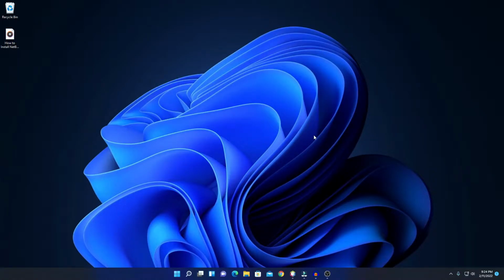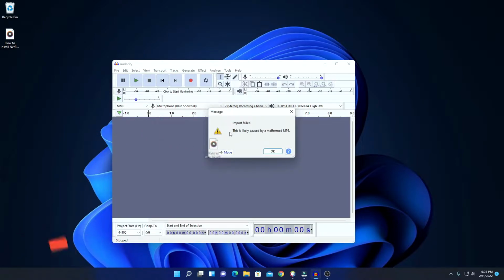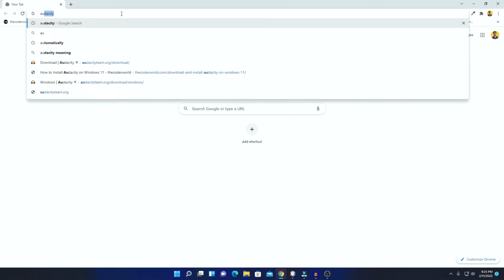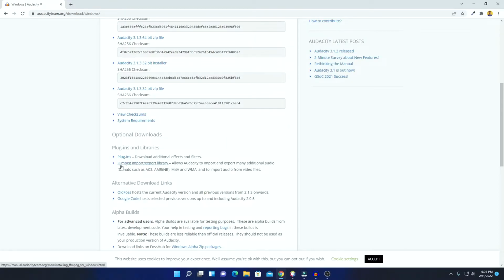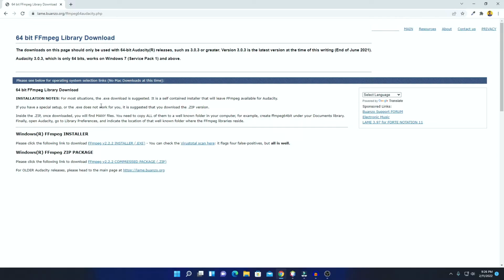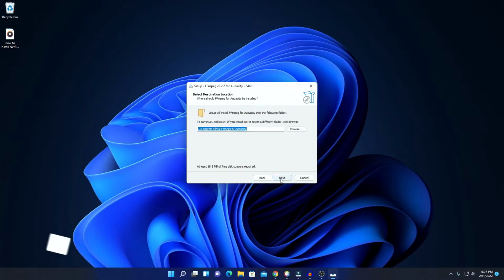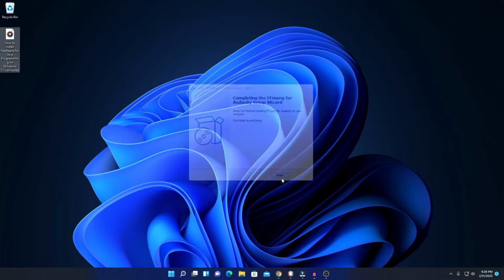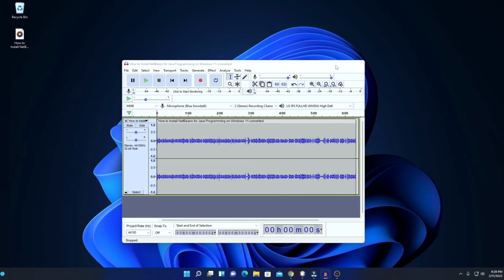How to Fix Audacity MP3 Import Error on Windows 11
In this video, we are going to learn How to Fix Audacity MP3 Import Error on Windows 11. If you have an error while importing mp3 files on Audacity then watch this video to fix it.

Video Highlights
00:00 Introduction
00:11 Download Audacity Library
01:14 Install the Library
01:48 Conclusion